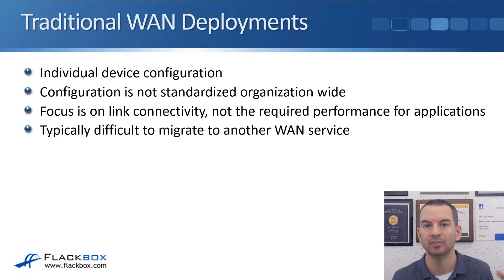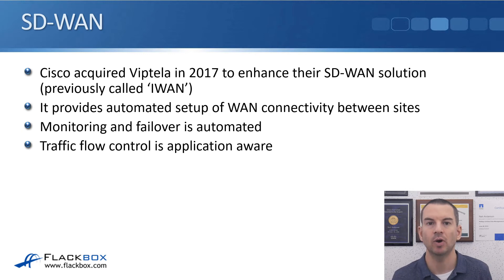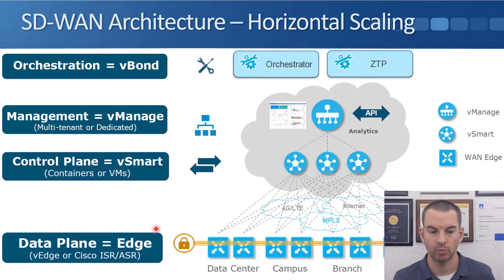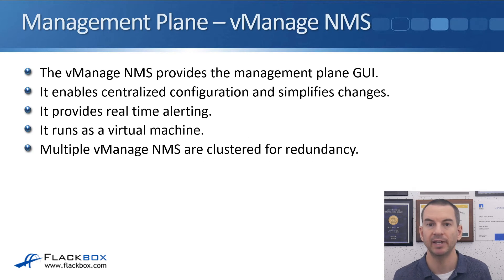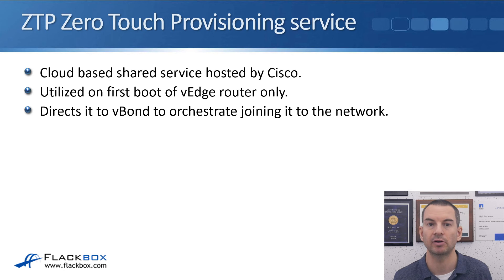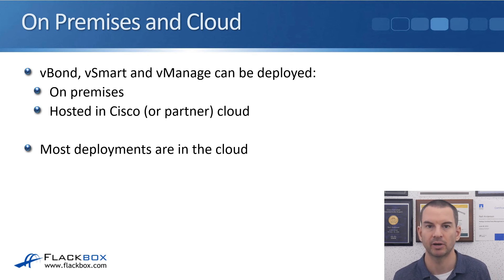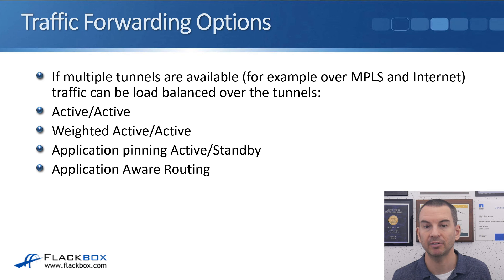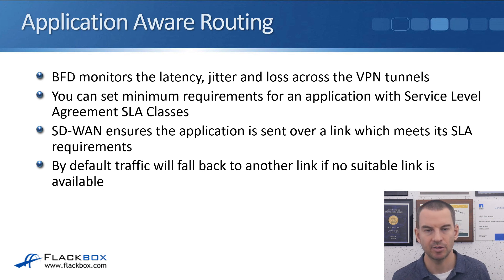Free CCNA 200-301 Course 38-13: Cisco SD WAN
I explain Cisco SD WAN in this video.

Thanks!
Neil